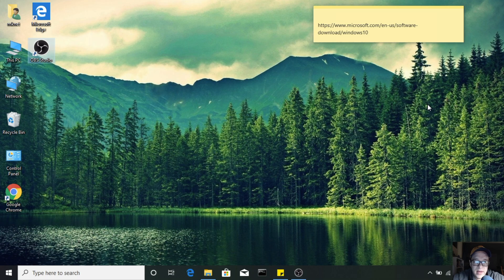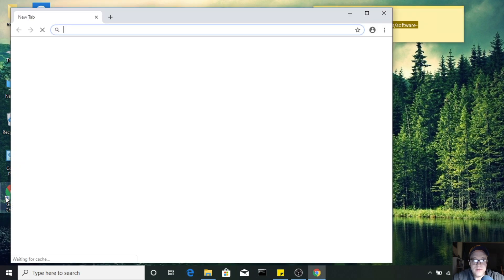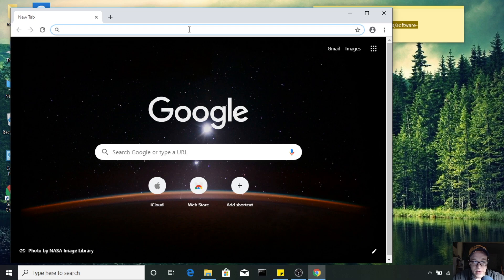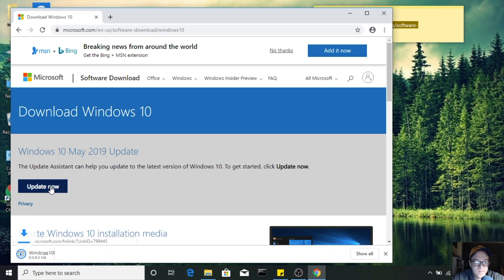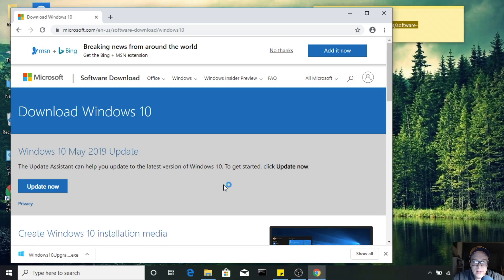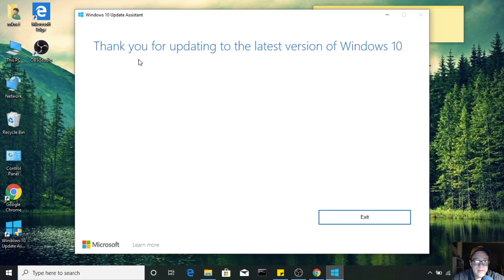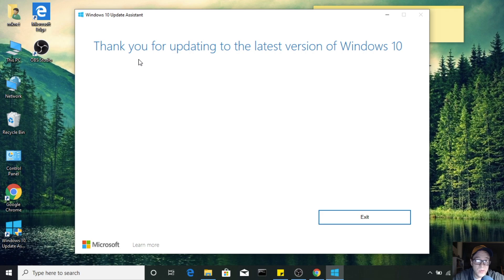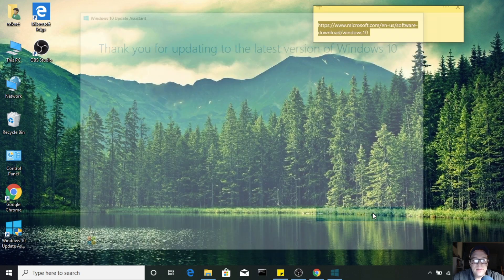Fix Windows 10 Update Stuck Problem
Check out our today’s Tech News headlines Here we go through the process of bypassing the built in windows update using the update assistant instead.

Amazon Links!